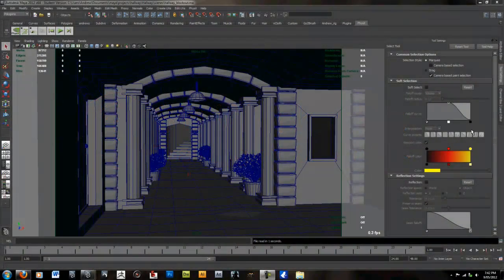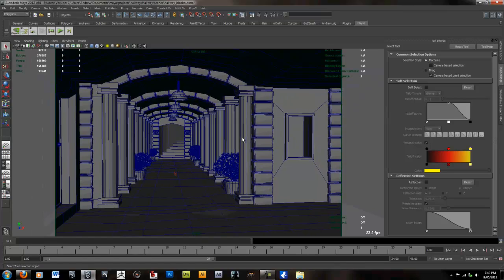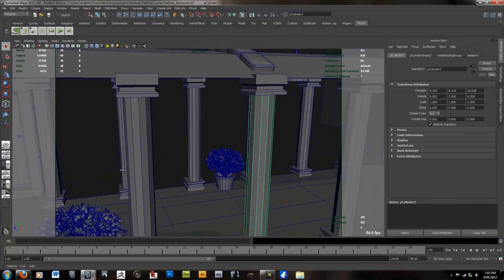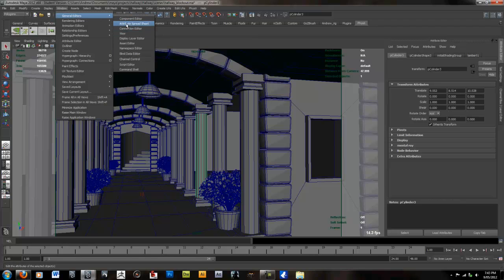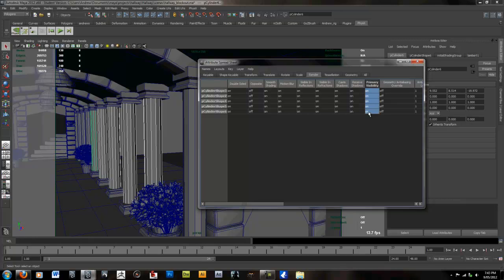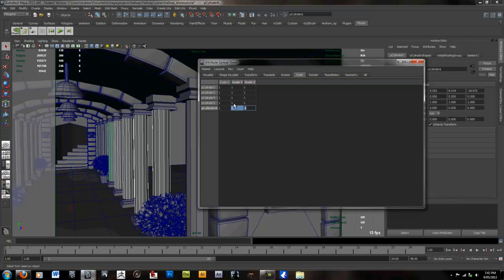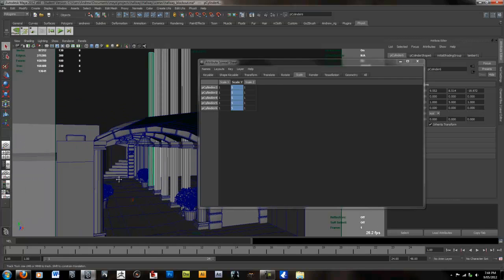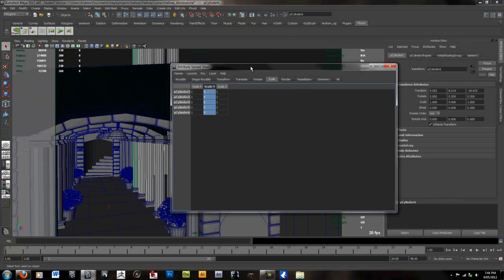Maya spreadsheet tutorial